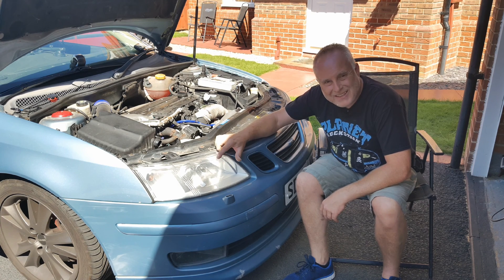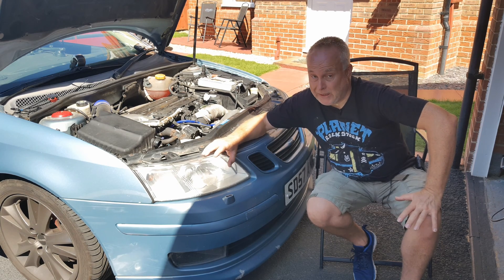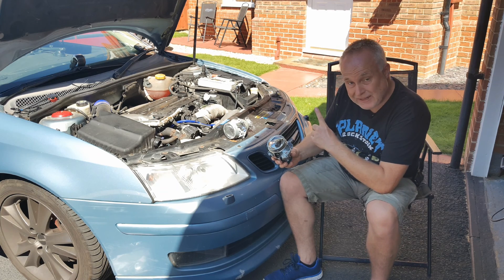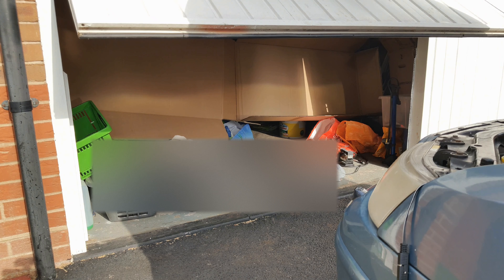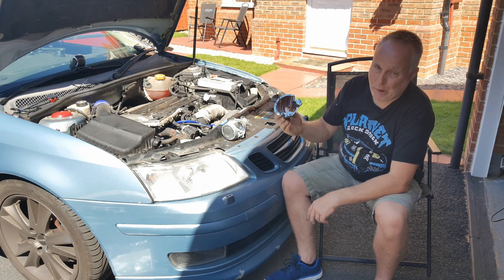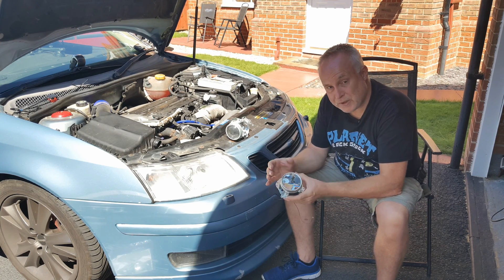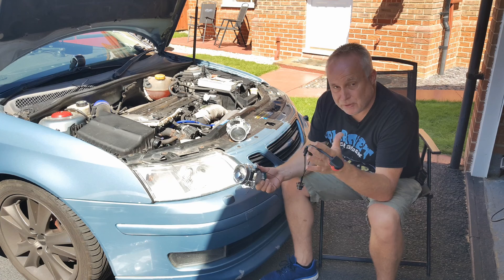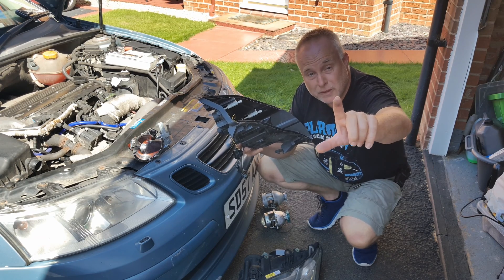Do you have Dim Low Beam from your Projector Headlights?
Dull 🕯 or dim low beam from projector headlights is caused by NOT the bulbs 💡❗ ... dim headlights causes explained.

I promised a list of cars that have the same Hella E55 projector unit as the Saab and where the EVOX-R can be used as a replacement:
Audi A6 C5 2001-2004 (bixenon facelift model)
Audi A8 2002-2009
Audi A8 S8 D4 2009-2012
BMW 5 series E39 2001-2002 (D2 xenon headlight only)
BMW 5 series E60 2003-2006 (only for D2S headlight, without AFS.)
BMW 5 series E60 E61 Saloon Wagon LCI 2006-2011
BMW 7 series E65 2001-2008
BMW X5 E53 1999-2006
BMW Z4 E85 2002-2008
Mercedes-Benz A-class W176 2012-now (a D1 to D2 adapter is needed)
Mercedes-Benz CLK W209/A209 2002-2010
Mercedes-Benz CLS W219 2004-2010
Mercedes-Benz E-class W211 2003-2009 E200 E220 E280 E300 E320 E350 E420 E500 E55
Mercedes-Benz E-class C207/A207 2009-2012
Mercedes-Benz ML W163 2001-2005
Mercedes-Benz ML GL W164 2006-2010
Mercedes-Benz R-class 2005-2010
Ford C-max 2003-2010 (for replace OEM hella)
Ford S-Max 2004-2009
Ford Fiesta 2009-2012 (replace halogen projector)
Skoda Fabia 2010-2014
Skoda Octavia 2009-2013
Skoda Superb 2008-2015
B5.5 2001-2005 (need certain modifications)
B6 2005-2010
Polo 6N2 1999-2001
Touareg 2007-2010 (D1 to D2 adapter is needed)
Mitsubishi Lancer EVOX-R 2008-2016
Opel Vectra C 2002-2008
Saab 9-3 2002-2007 (need certain modification)
Porsche 911/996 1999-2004 (fit for original hella headlight)
Chrysler Grand Voyager 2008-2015 (a D1 to D2 adapter is needed)
Range Rover 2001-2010 (only fit on hella headlight)

I can't promise you that this list is exhaustive, nor that some cars may require some slight modification for the EVOX-R to fit correctly
I know my Saab needs modification, so I have sourced a second-hand pair of headlights to work on

👆 all with worldwide delivery available 👆

Everyone should have a tyre pressure gauge in their glovebox:
If you’d like to learn about the science and engineering of cars:
Bosch Automotive Handbook: